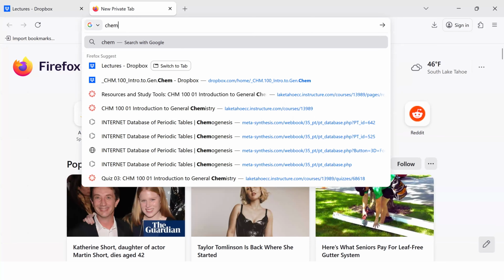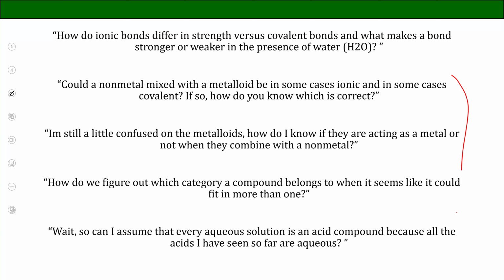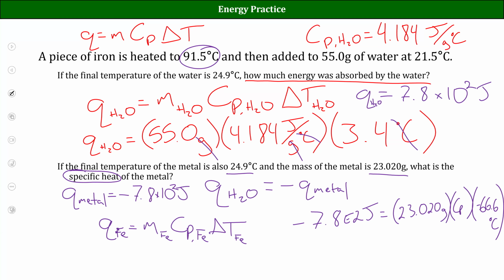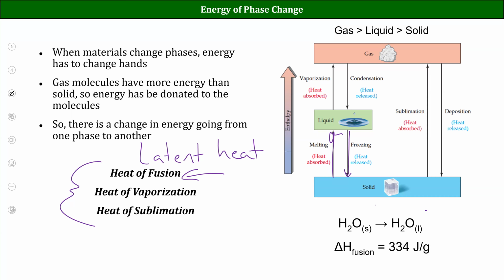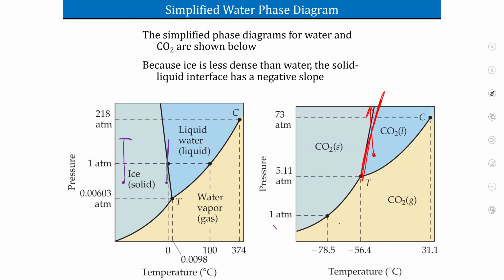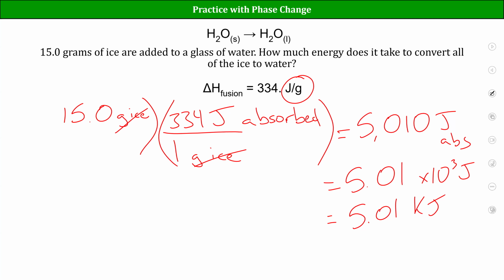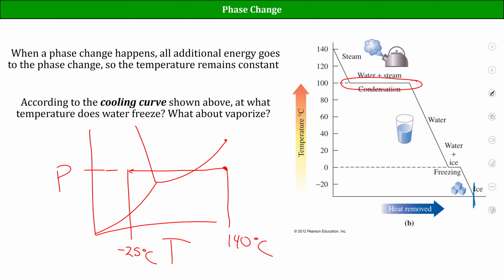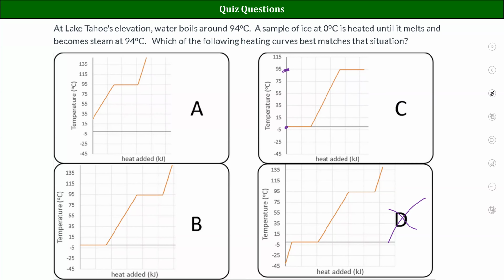Lecture 12 Phase Change